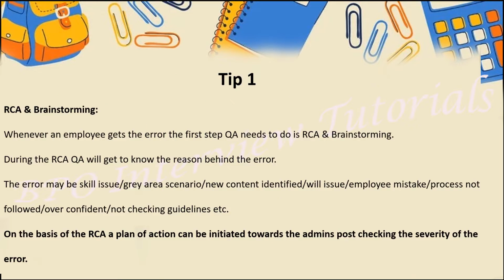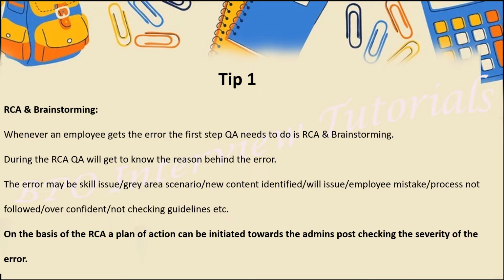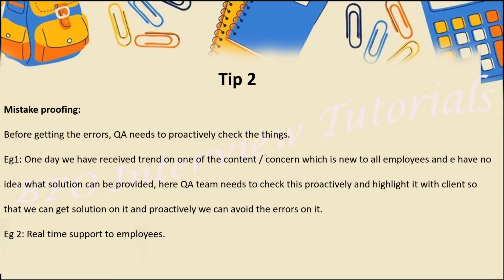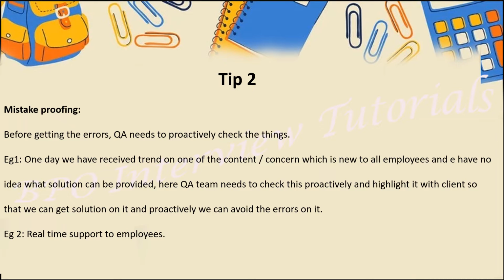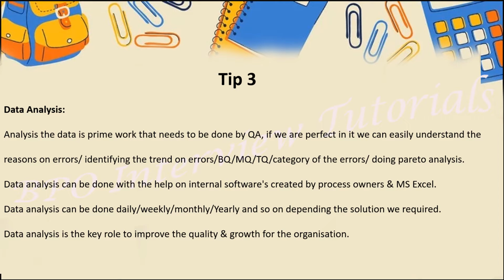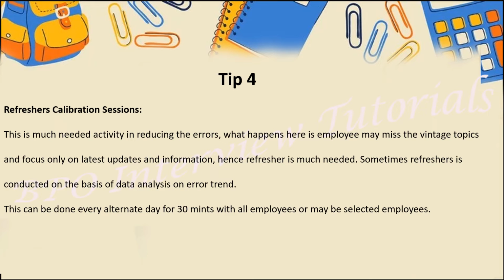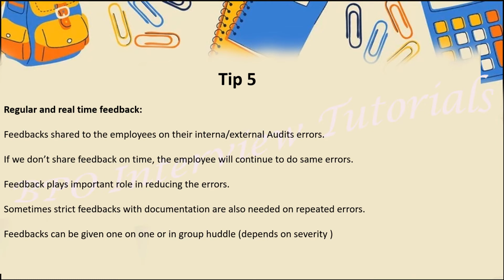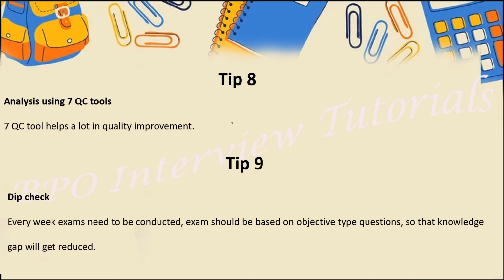9 tips to improve quality scores in Call Center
9 tips to improve quality scores in call center